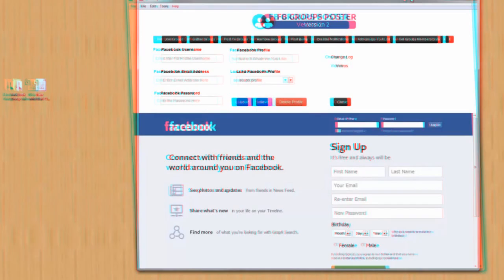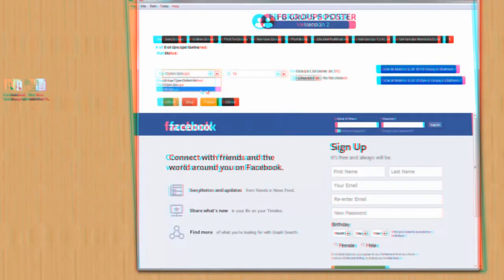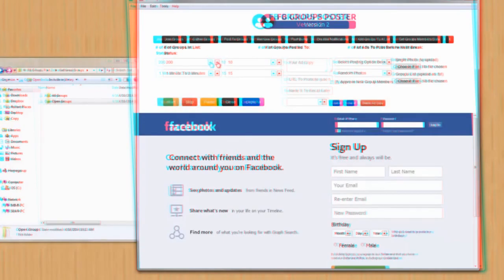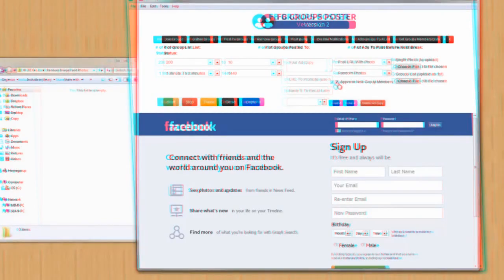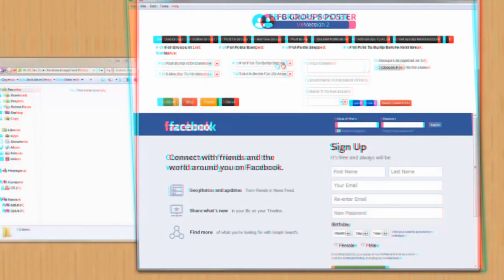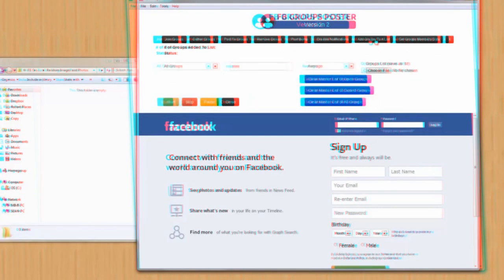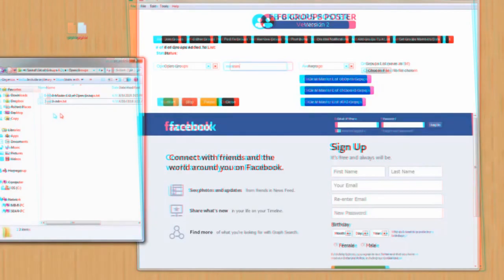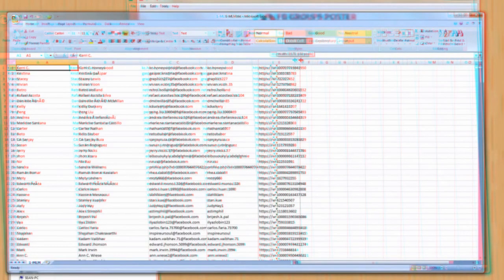facebook marketing software| facebook group poster software | free facebook auto poster software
The video demonstrates the perfect Facebook marketing software. Watch our Facebook group marketing app in action!

Push Button Facebook Leads Auto Poster will certainly help your lead generation needs. You can post to 100s of FB roups/walls/pages with just a click of a button.
A great tool that allows for automatic Facebook Posting is this software call BMID Facebook Groups Poster;
That’s where Tools Star comes in.

If you’re using Facebook Groups now or considering it, check out Tools Star for yourself. I really think it’s the best and among the least expensive options out there, and absolutely love using it